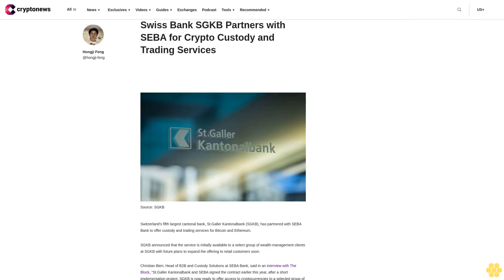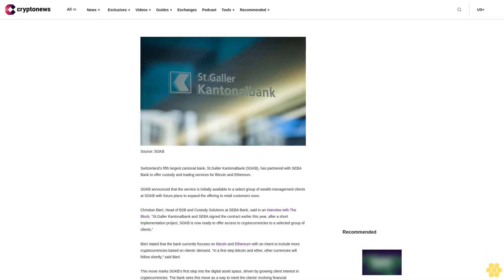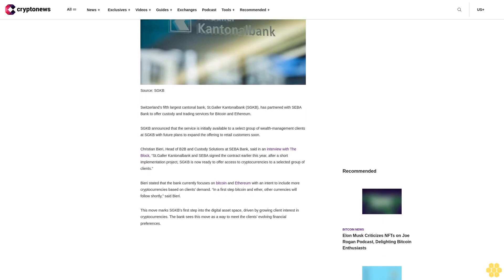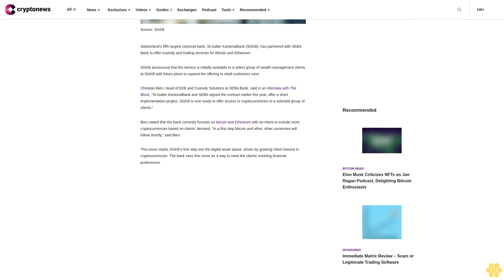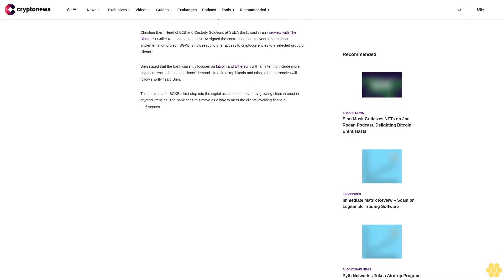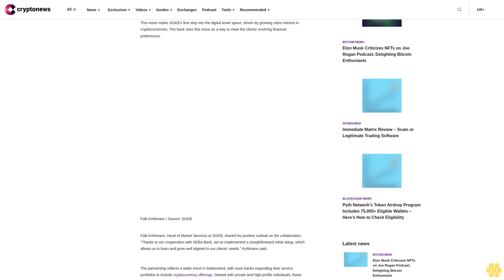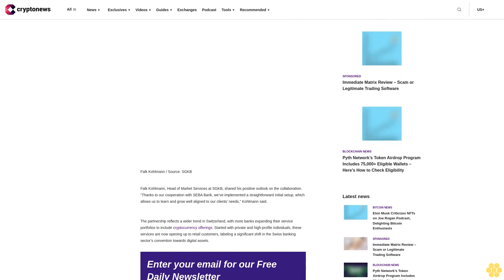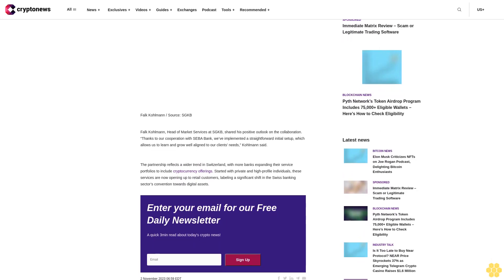Swiss Bank SGKB Partners with SEBA for Crypto Custody and Trading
Switzerland’s fifth largest cantonal bank, St.Galler Kantonalbank (SGKB), has partnered with SEBA Bank to offer custody and trading services for Bitcoin and Ethereum.

SGKB announced that the service is initially available to a select group of wealth-management clients at SGKB with future plans to expand the offering to retail customers soon.

Christian Bieri, Head of B2B and Custody Solutions at SEBA Bank, said in an interview with The Block, “St.Galler Kantonalbank and SEBA signed the contract earlier this year, after a short implementation project, SGKB is now ready to offer access to cryptocurrencies to a selected group of clients.”

Bieri stated that the bank currently focuses on bitcoin and Ethereum with an intent to include more cryptocurrencies based on clients’ demand. “In a first step bitcoin and ether, other currencies will follow shortly,” said Bieri.

This move marks SGKB’s first step into the digital asset space, driven by growing client interest in cryptocurrencies. The bank sees this move as a way to meet the clients’ evolving financial preferences.

Falk Kohlmann, Head of Market Services at SGKB, shared his positive outlook on the collaboration. “Thanks to our cooperation with SEBA Bank, we’ve implemented a straightforward initial setup, which allows us to learn and grow well aligned to our clients’ needs,” Kohlmann said.

The partnership reflects a wider trend in Switzerland, with more banks expanding their service portfolios to include cryptocurrency offerings. Started with private and high-profile individuals, these services are now opening up to retail customers, labeling a significant shift in the Swiss banking sector’s convention towards digital assets.

            Sign Up